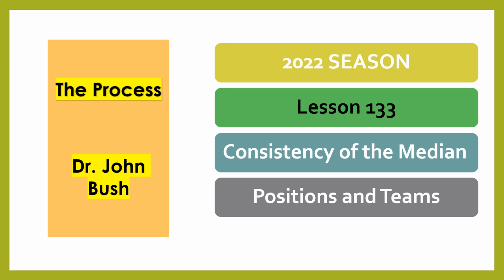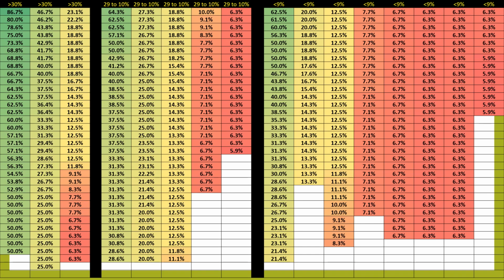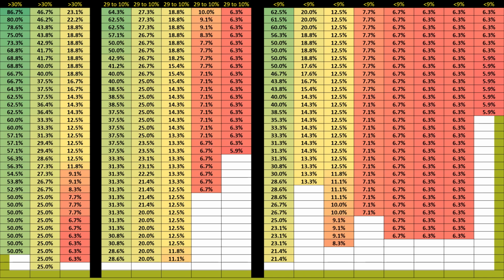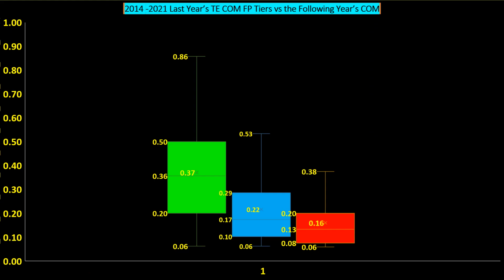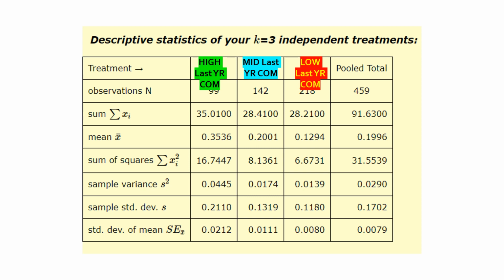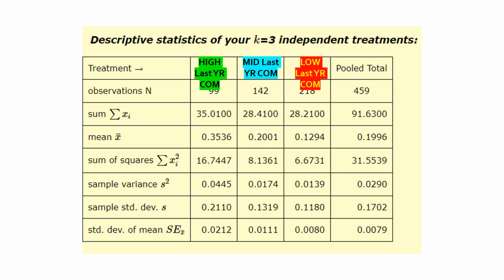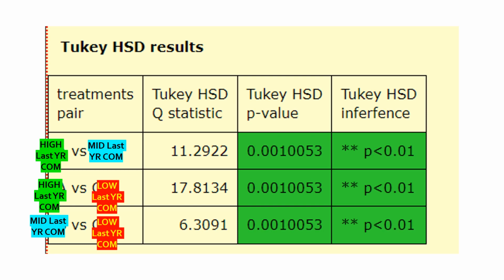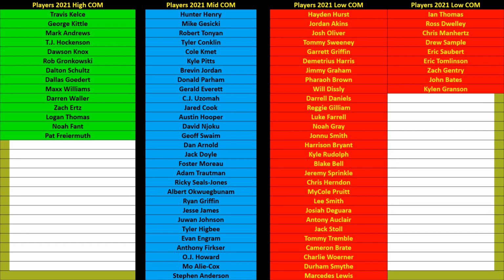Lesson 133 Consistency of the Median Part 6